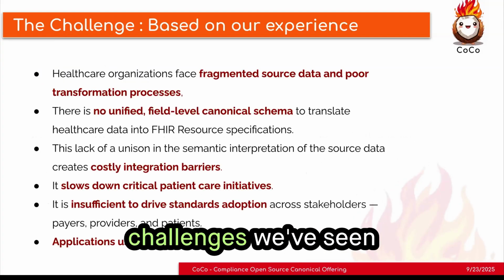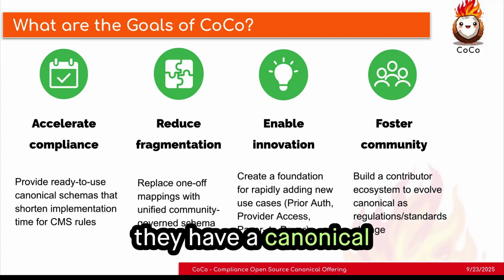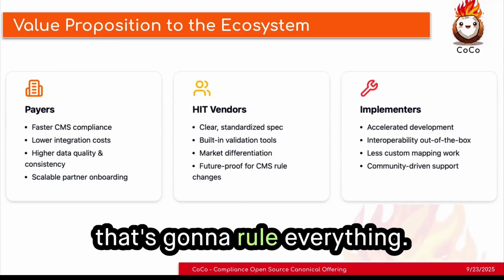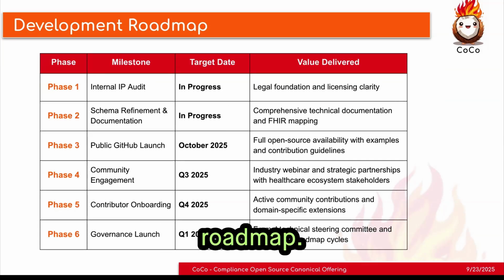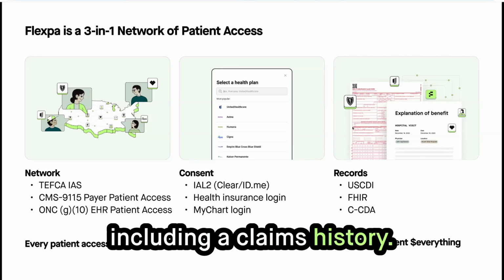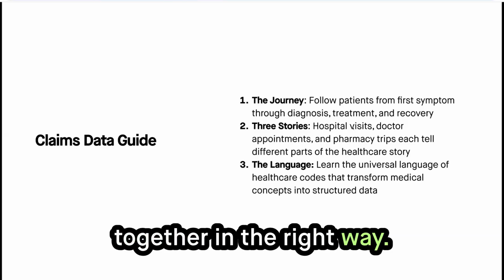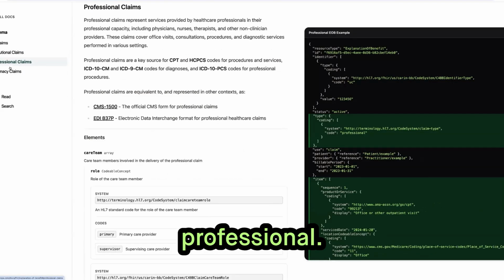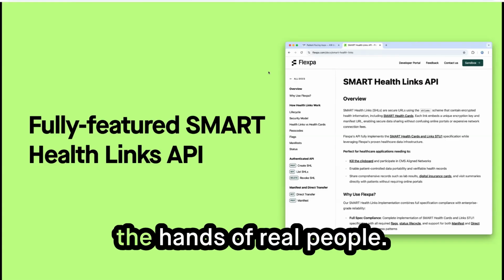Flexpa Webinar | Open Sourcing Payer Consumer Data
In this joint presentation, HealthLX and Flexpa discuss their efforts to standardize healthcare data translation into FHIR, focusing on payer consumer data. HealthLX introduces CoCo, an open-source canonical schema for improving interoperability, while Flexpa showcases their work on patient access and claims data usage. Key topics include data fragmentation challenges, community-driven support, and the future of healthcare interoperability.